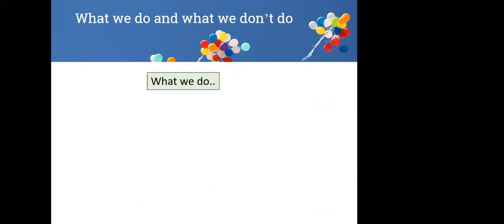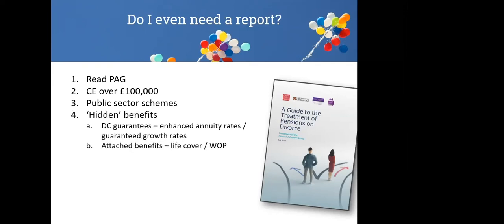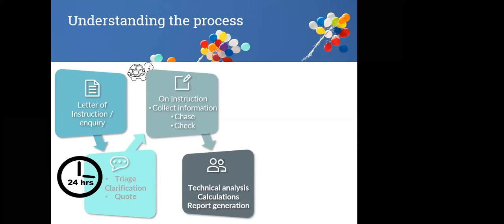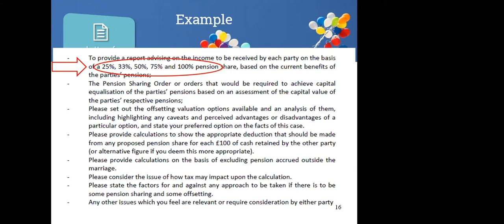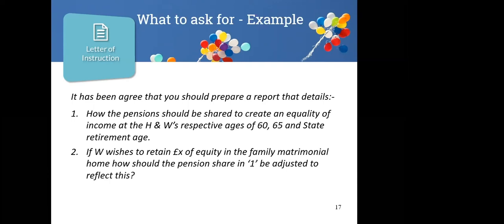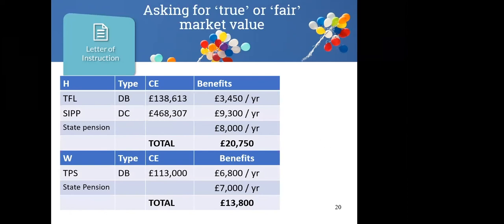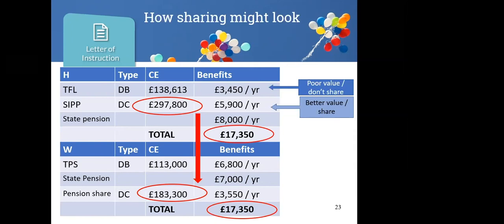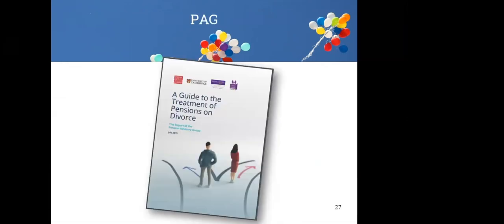BlueSKY webinar October 2020: How to get a pension sharing report quickly